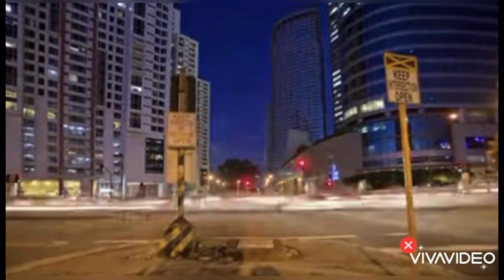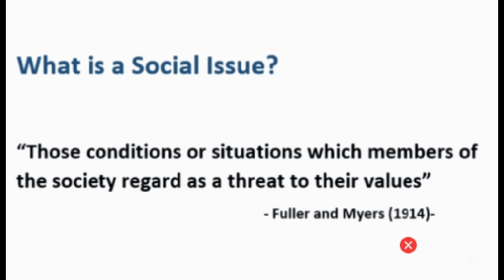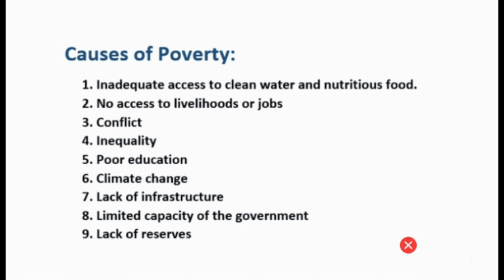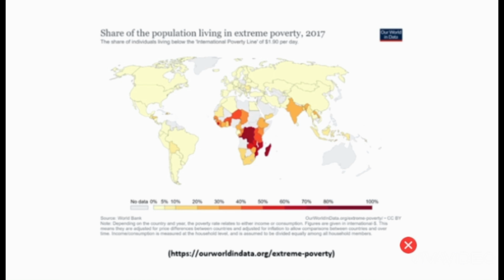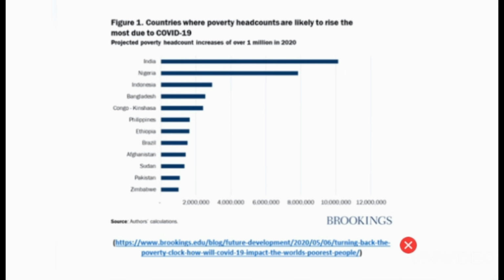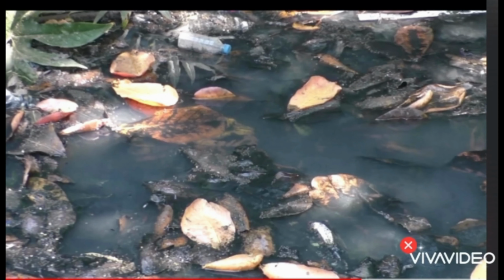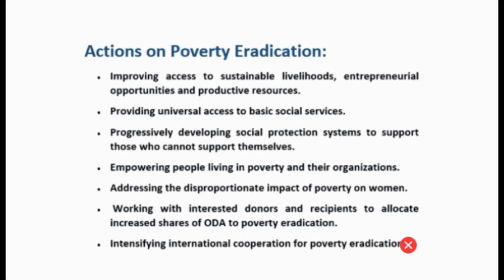Poverty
Sociological Association is one of the prominent and vivacious associations in the University of Ruhuna, Matara, Sri Lanka, which is functioned as part of the department of Sociology. It was established on July 25, 1990. Currently a large number of members actively participate in different activities organized by the association. Sociological Association  is a dynamic organization that reflects societal needs emerging, and strive to reach the society through innovative approaches. The events organized by the association holds constructive and innovative dimensions, through which students and staff members are facilitated to come together to ask some of the bigger questions whilst arriving at aggregable solution inline with knowledge and research. This channel showcases the Sociological contributions of Sociological Association in youtube platform